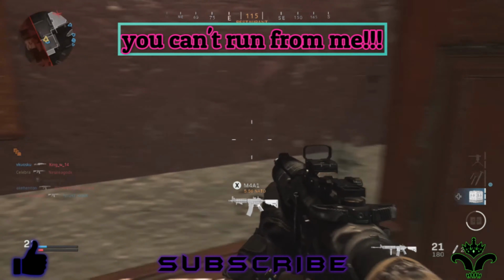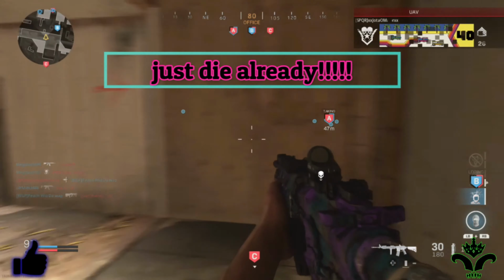UNLOCK : CHIMERA KREUGER !!! MODERN WARFARE 2019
Unlock Chima Kreuger one of the most rarest operators in the game !!!
For more insane videos like this go and visit my instagram page :3

TNX YOU ALL FOR CHECKING ME OUT